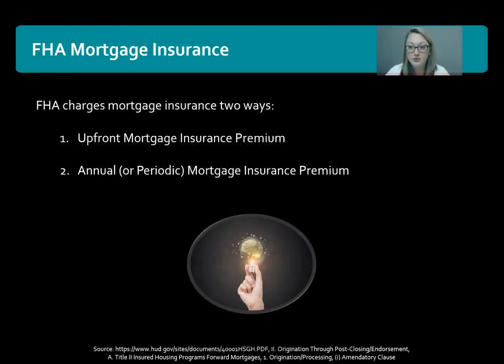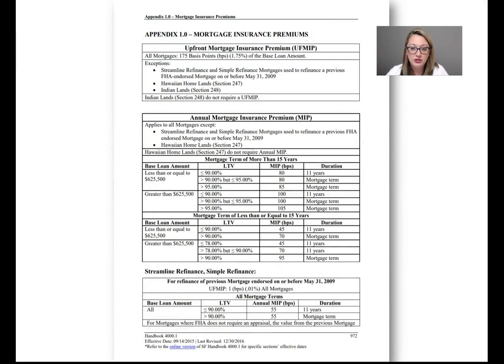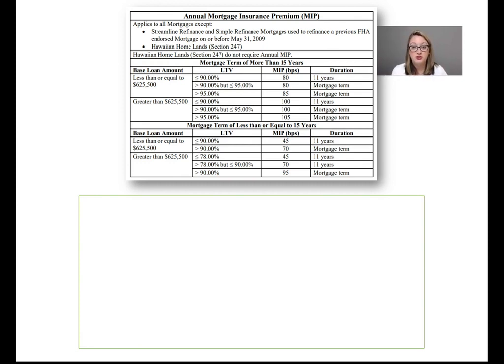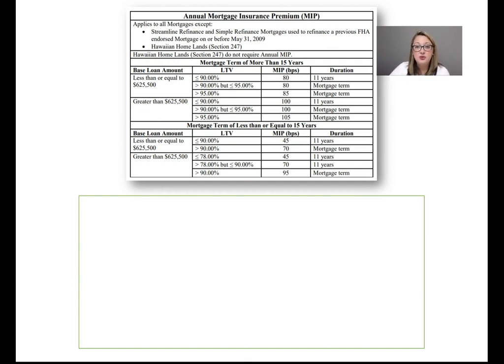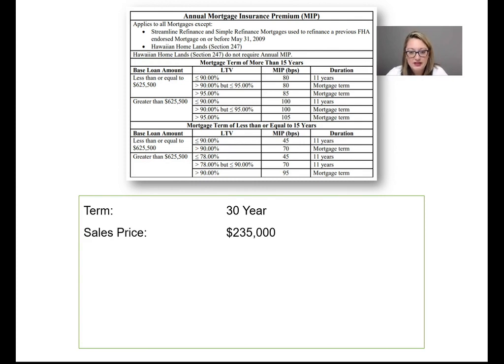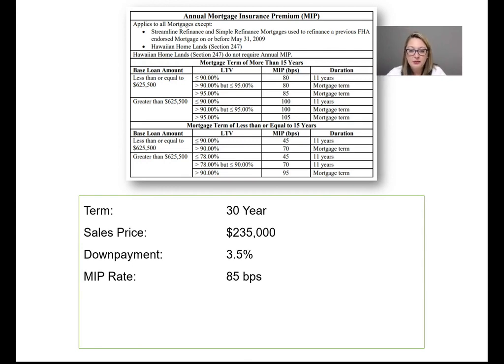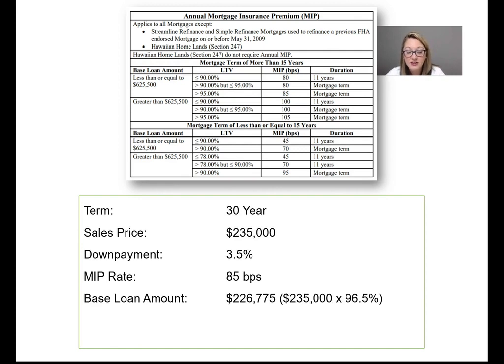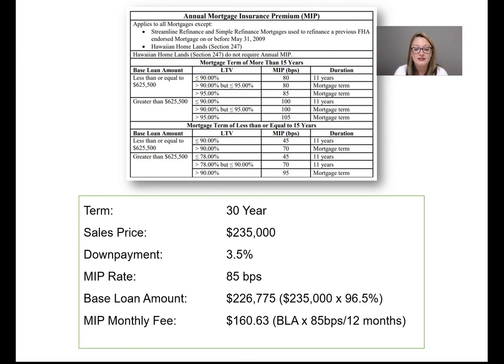FHA: Mortgage Insurance Refresher - Part 3